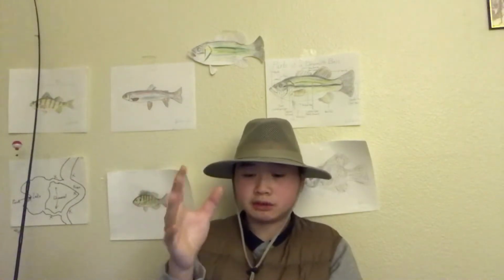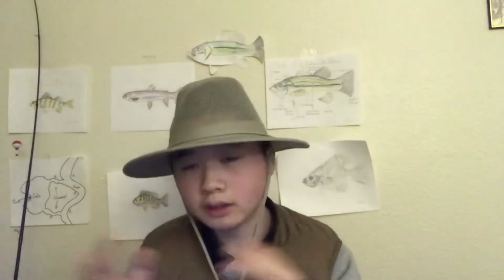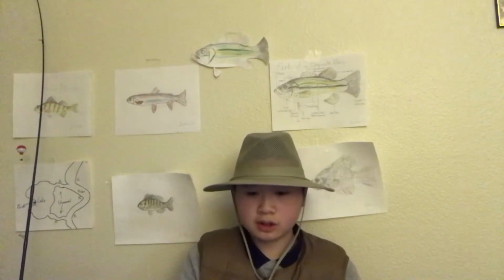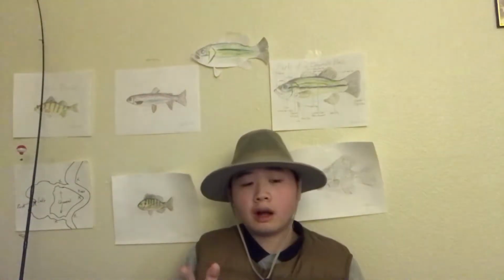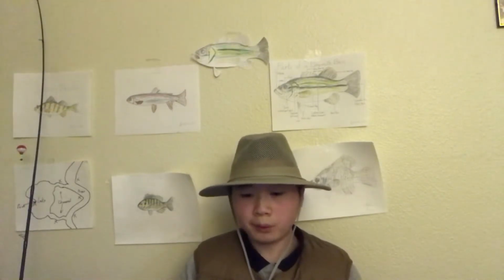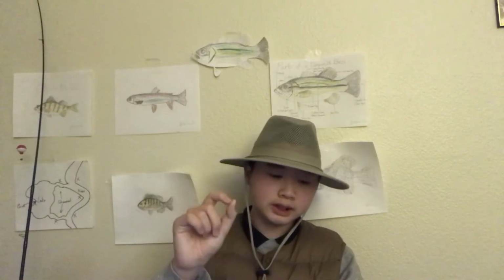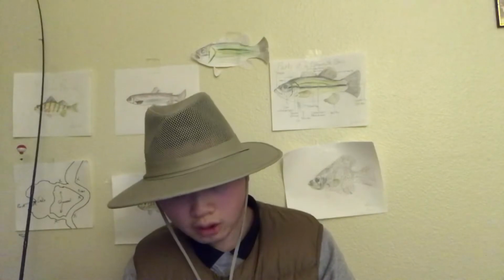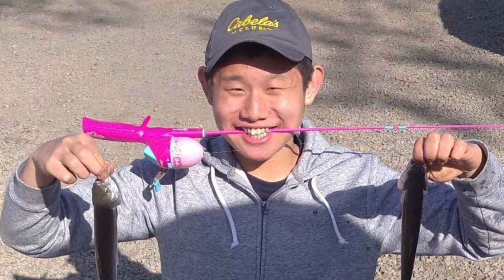TROUT FISHING at St.Louis Ponds!!! The COMPLETE Guide to TACKLES, LOCATIONS, and TECHNIQUES